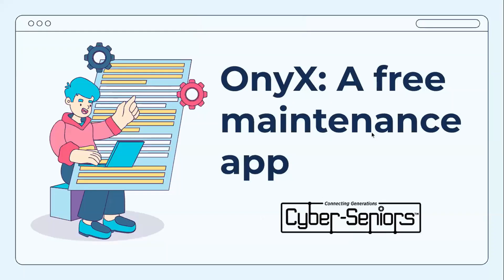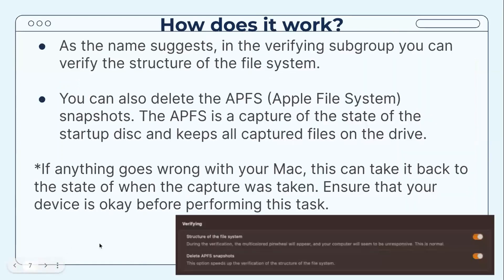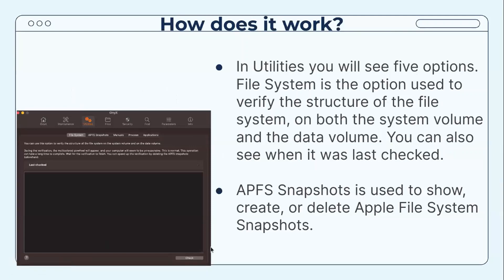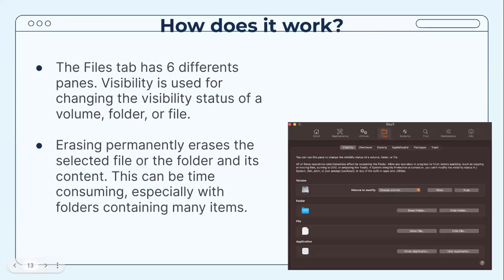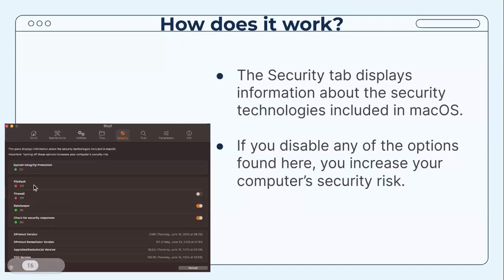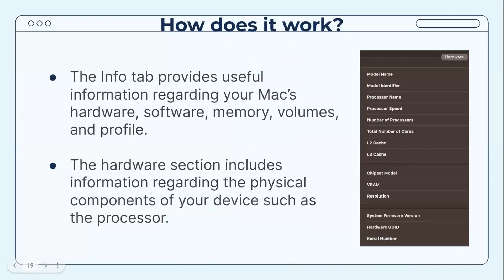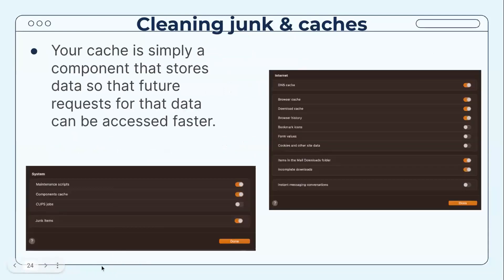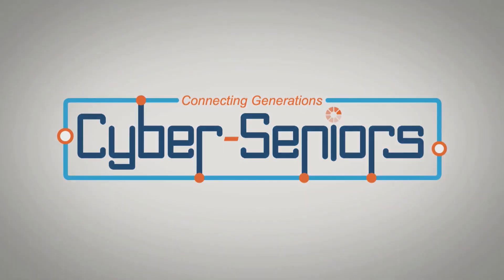How the OnyX App Works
Onyx is a powerful utility software designed specifically for macOS systems, offering a comprehensive set of maintenance, optimization, and customization tools for your laptop. In this webinar, our teen tech mentors demonstrates how Onyx allows users to clean up system junk, delete caches, and improve overall performance.